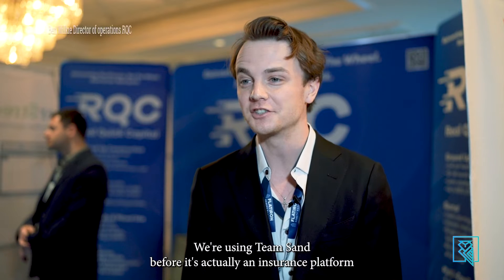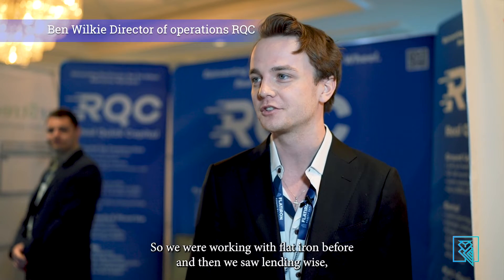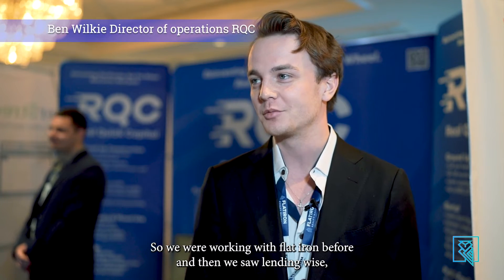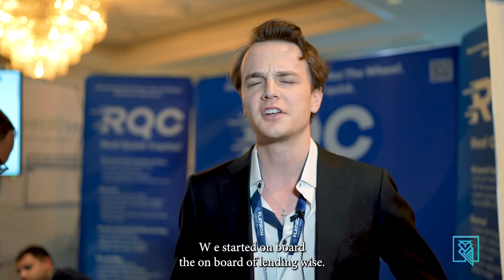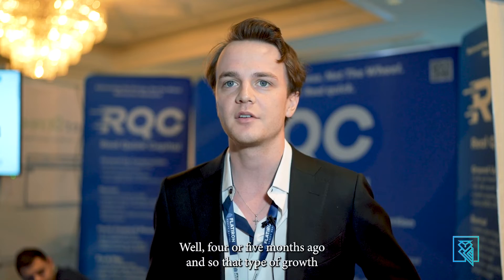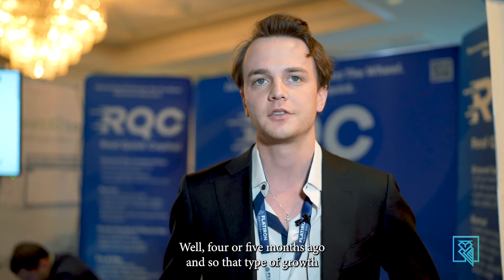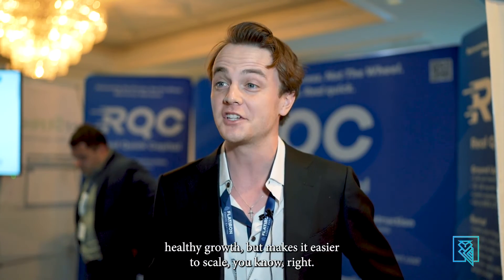Ben Wilkie director of operations RQC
Another testimonial from one of our clients, Real Quick Capital exhibiting at the Pitbull conference in Miami. We love hearing feedback from lenders on we help their scale their business. Team work makes the dream work!